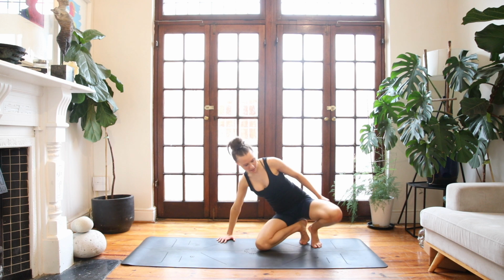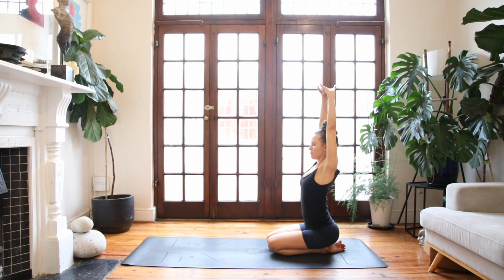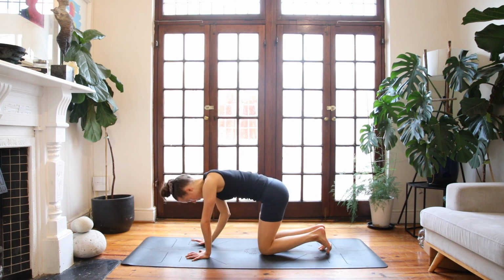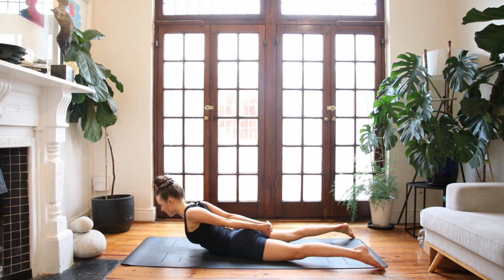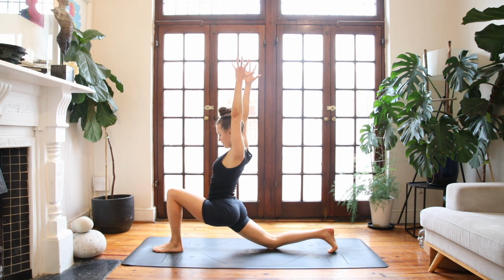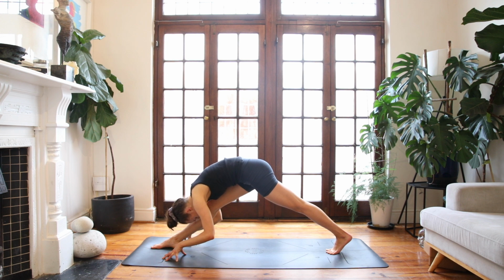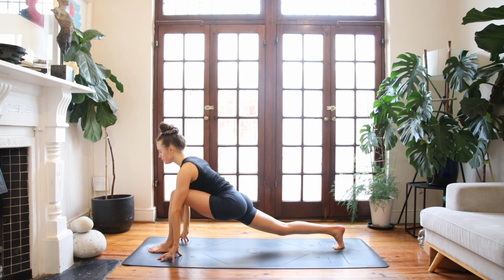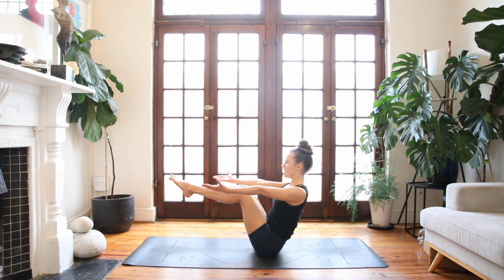MORNING YOGA FLOW: ENERGISING MORNING YOGA FOR FLEXIBILITY + STRENGTH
This all levels morning vinyasa flow is designed to energise + uplift you as we lengthen and strengthen our legs, arms, core , front body and side body. Drop into your body + set the tone of your day ❤️
👉🏽 I offer online 1-1 yoga over zoom - these private sessions are tailored around your body, your life and current challenges. Whether you are battling with anxiety, stress, fatigue or wanting to deepen your yoga practice, our sessions are designed to support what you are going through.
Currently offering a special Covid Rate ❤️

This morning yoga flow: energizing morning yoga for flexibility + strength